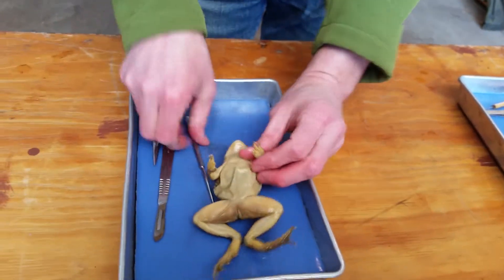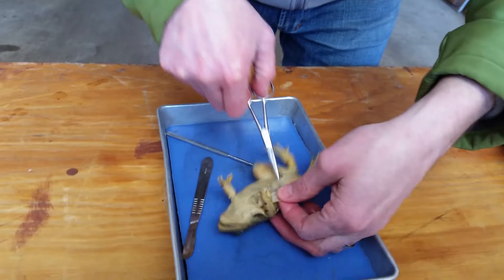Frog Dissection part one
Oak-Land Middle School online learning